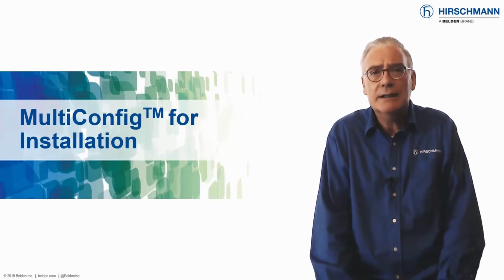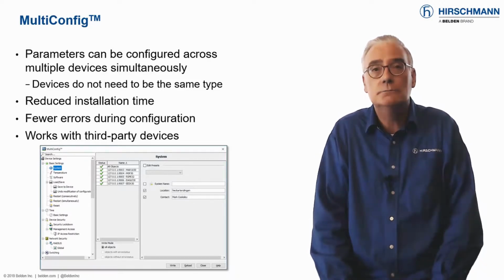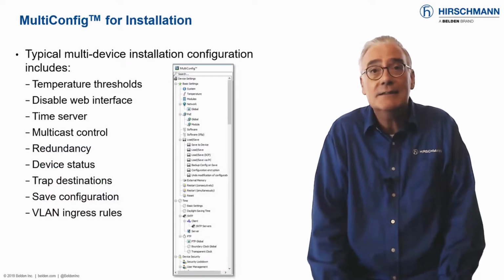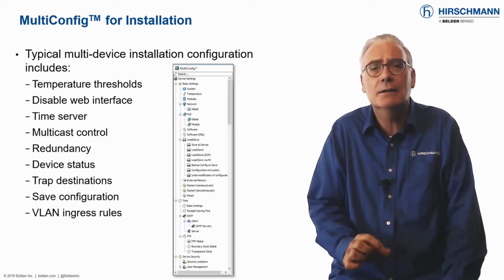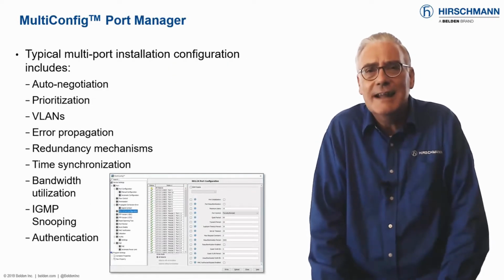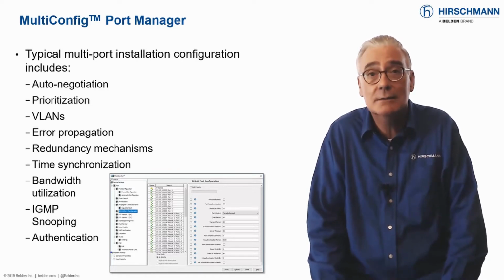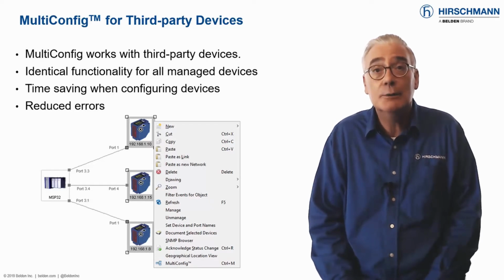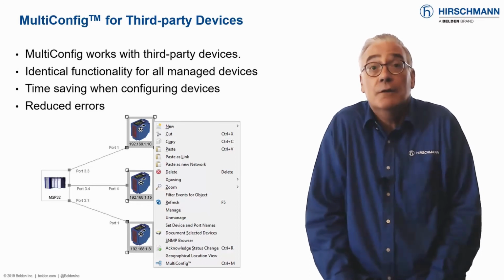Industrial Network Management - Part 11: MultiConfig for Installation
Network installation costs time and money. Every mistake is expensive. Industrial HiVision offers a tool called MultiConfig, which allows you to configure multiple devices simultaneously. This reduces installation time and avoids costly mistakes. It even works with third-party devices. Presented by Mark Cooksley.

Registration required. Includes free technical support.

This series consists of the following videos:
Part 1 – Overview
Part 2 – Architecture
Part 3 – Topology
Part 4 – GUI Part 1
Part 5 – GUI Part 2
Part 6 – Status Visualization
Part 7 – VLANs
Part 8 – Power over Ethernet
Part 9 – Network Security
Part 10 – Wireless LAN
Part 11 – MultiConfig for Installation
Part 12 – MultiConfig for Live Operation
Part 13 – Application Security
Part 14 – Event Logging
Part 15 – Event Handling
Part 16 – Asset Management
Part 17 – Tools Part 1
Part 18 – Tools Part 2
Part 19 – SCADA Integration
Part 20 – Licensing